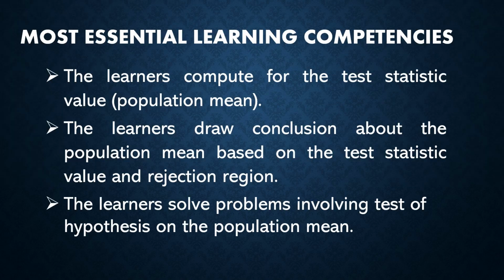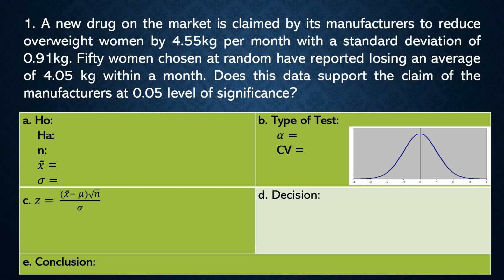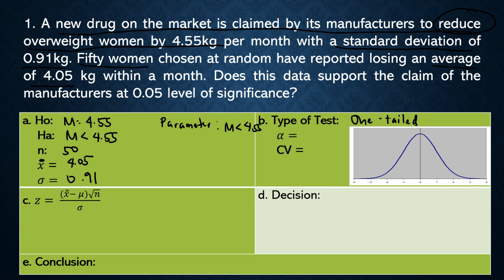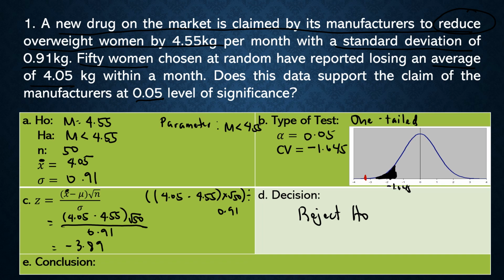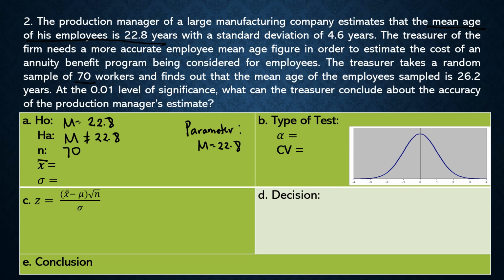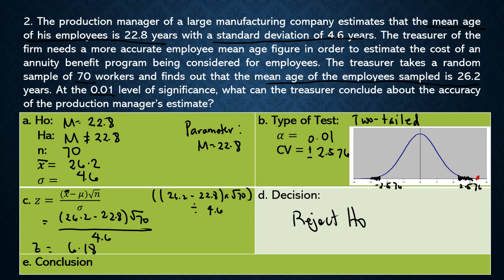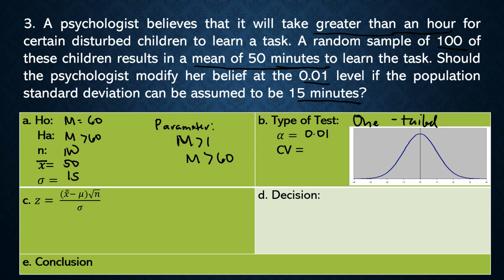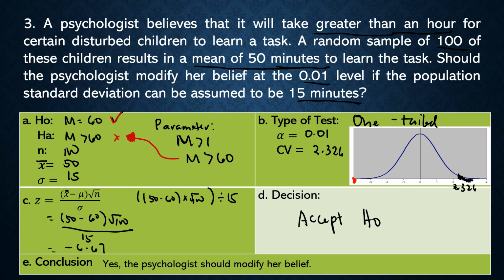Comparing Sample Mean and Population Mean in a Large Sample Size